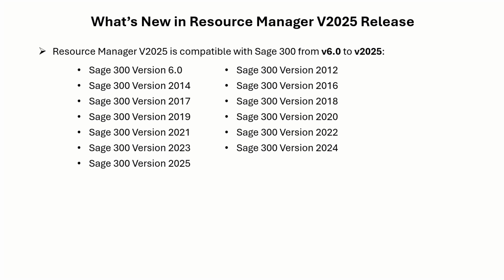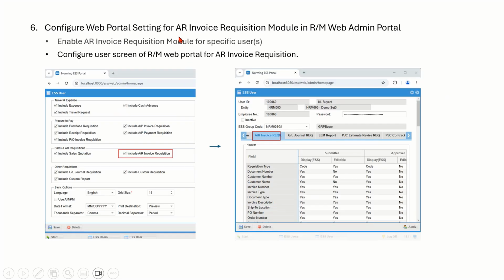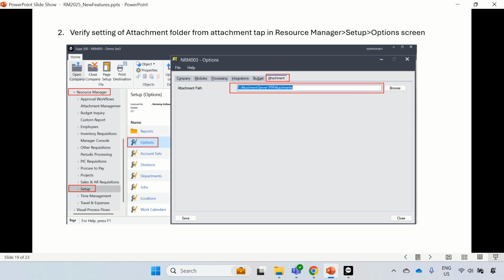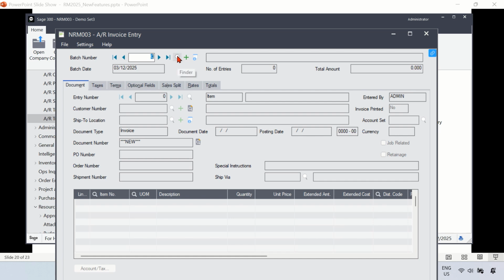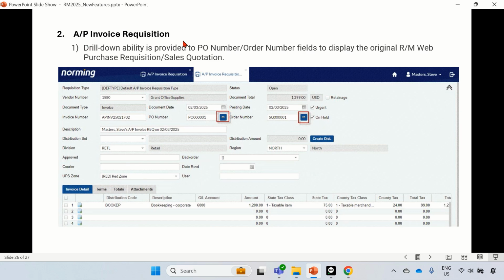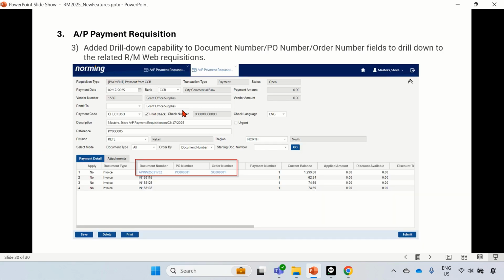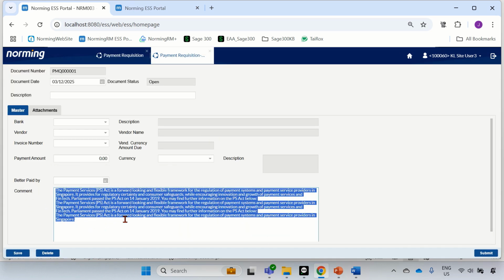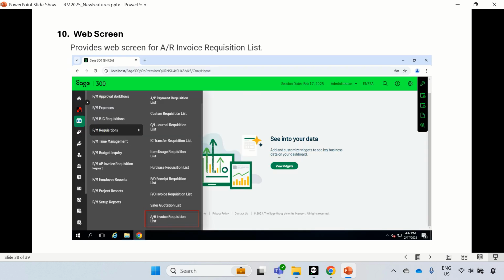Norming Resource Manager 2025 New Modules/Features Updates with Demo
In this video you will be able to see the Demo of the latest features and enhancements of Norming Resource Manager 2025!

What’s New?
Part I - New Modules
A/R Invoice Requisition: Submit, approve, and integrate A/R Invoice requests seamlessly with Sage 300.
Attachment Management: Attach documents to All Sage 300 screens with ease.

Part II - New Features
A/P Invoice Requisition Enhancements: Gain visibility into payment statuses in the “Manager Console”. Drill-down ability for PO Number/Order Number fields to display the original R/M Web Purchase Requisition/Sales Quotation.
A/P Payment Requisition: Adjust “payment type”, G/L override for 'Misc. Payment' type, and Drill-down ability for Document Number/PO Number/Order Number fields.
Sales Quotation: View committed quantities directly in your quotation details.
Custom Requisition: Supports long comment with up to 1000 characters.
Workflow: 'Workflow Integrity' check in the Admin Portal, workflow data repair and clear some temporary records.